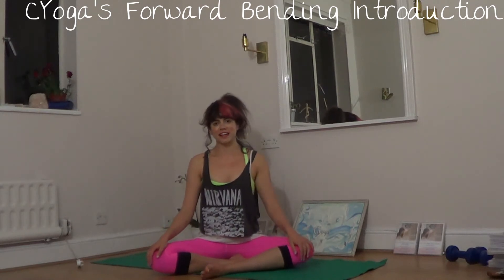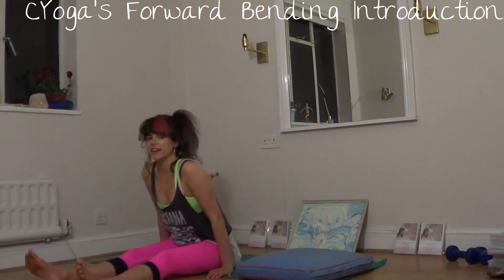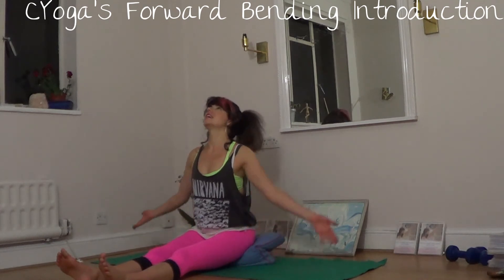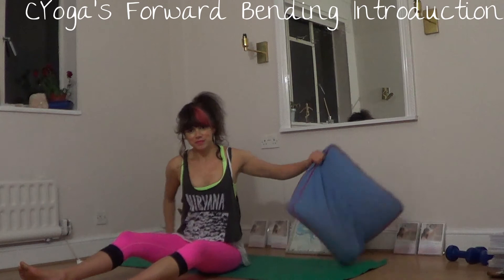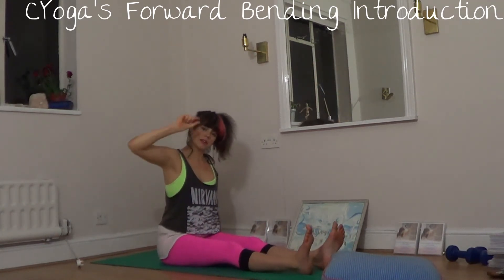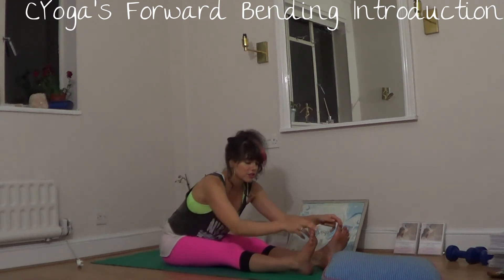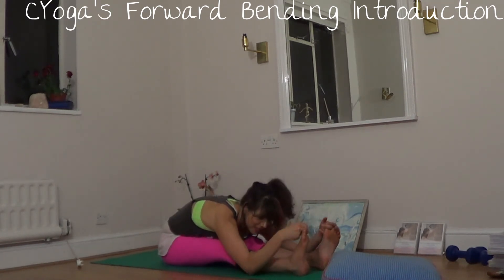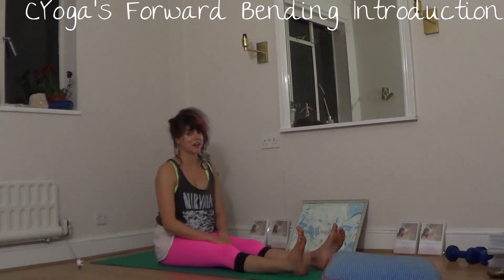CYoga's Forward Bend/ Paschimottanasana Tutorial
CYoga's Winner's Wednesday Class on Forward Bending ...It's Foga! Fun Yoga and highly enlightenment inducing!

If your hamstrings are very tight watch this video through before going with the guided Tutorial.

This Super pose, lengthens the spine, expands the shoulders and opens the hamstrings. Hello Hamstrings! The liver, kidneys, ovaries, and uterus are stimulated and digestion is improved...yay!

To discover more about CYoga and meditating anywhere/ everywhere/ right now .

CYoga is this 'Magic Moment of Involvement' with Yoga; brilliance in any situation. CYoga is acknowledged as one of the leading and most exciting yoga schools :).

This Is It! 1ove :)

With no boundaries it is all my/ your domain. With heels together I ballerina with lotus legs I yogi. The beauty of the body allows one all. An integrated and interactive art that shows the essence of yoga beyond style. CYoga can be seen as yoga, a dance and/or martial artistry.

This allows one (all). This is it.The Indispensable Yoga Guides :) :) This Is It - Enlightenment With CYoga